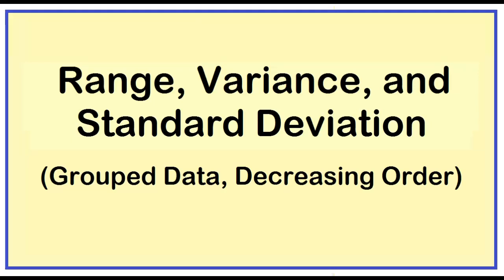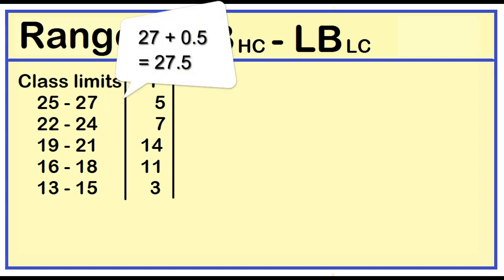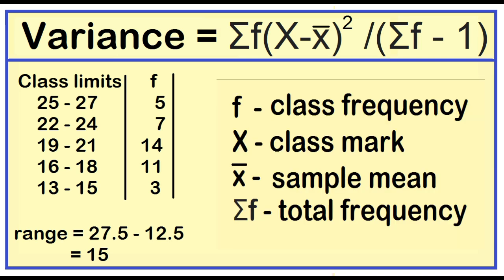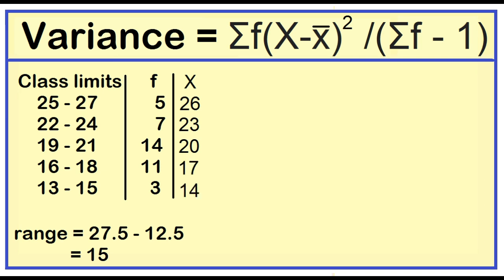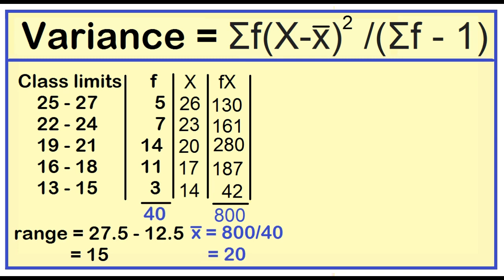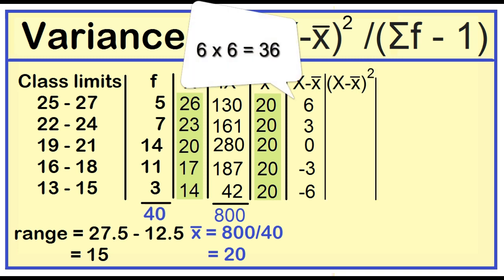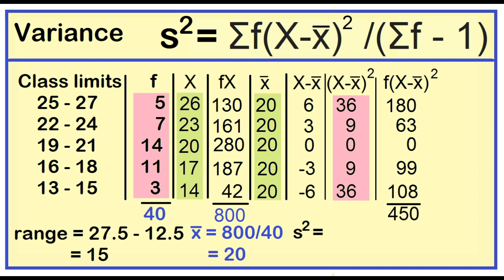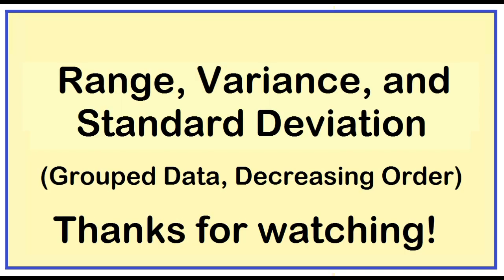Range, Variance, and Standard Deviation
How to find the range, variance and standard deviation for grouped data.